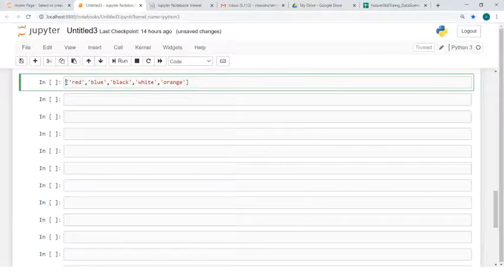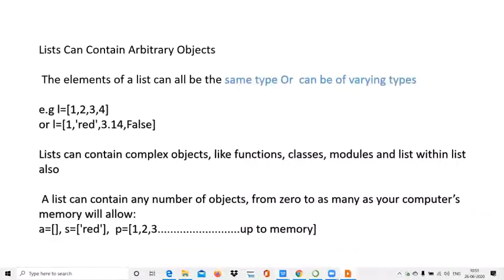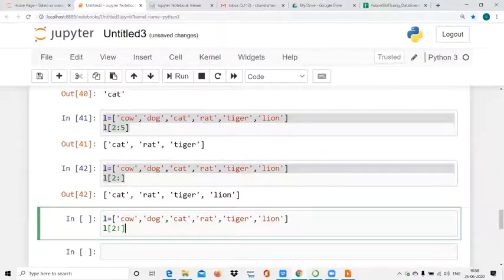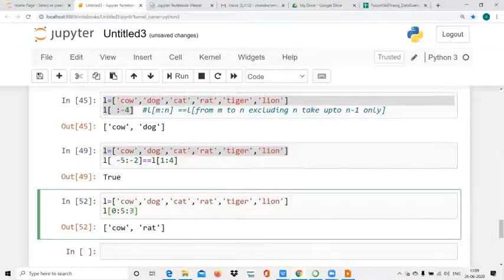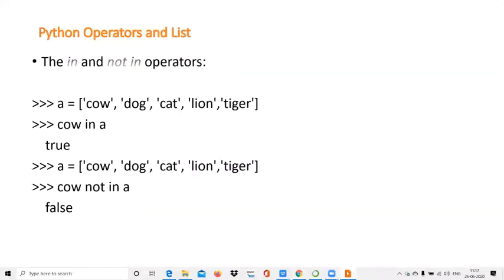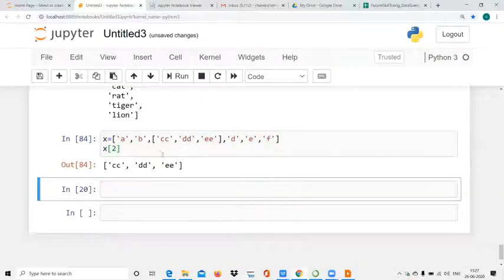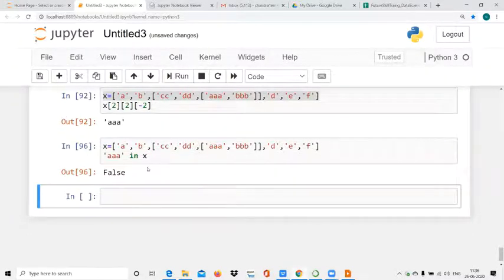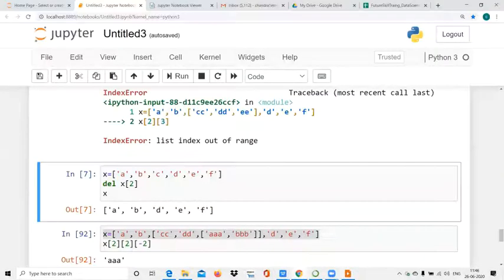DSA Day9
Python